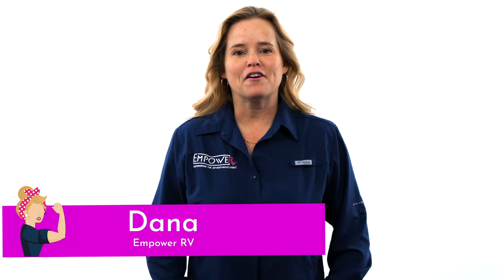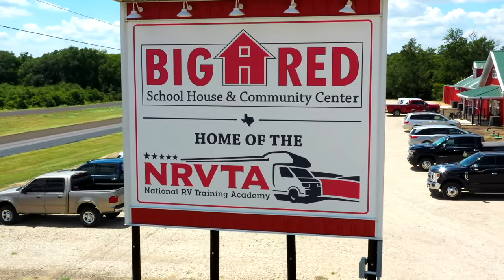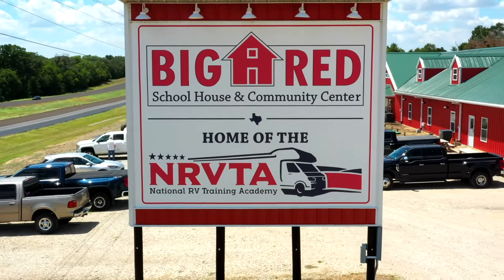How to maximize your RV's Furnace // 52U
How to maximize your RV's Furnace. We are in the Winter months and getting the most out of your RV's furnace is key to staying warm. Today we discuss different ways to get the most out of your Furnace along with tips to help you beat this cold weather.